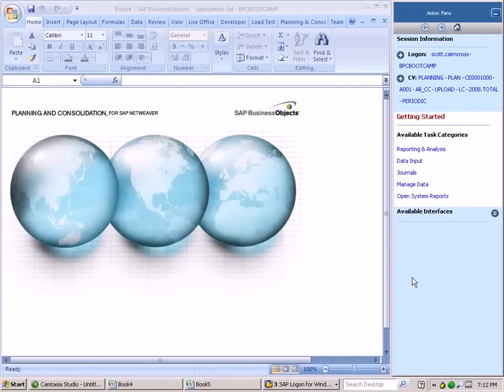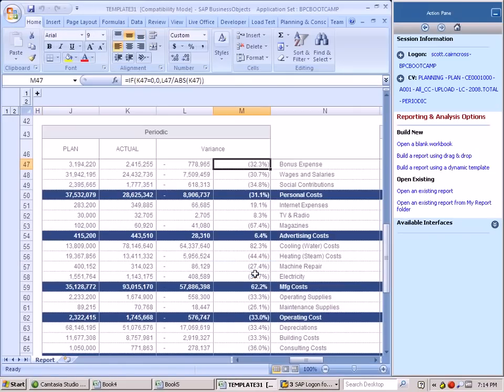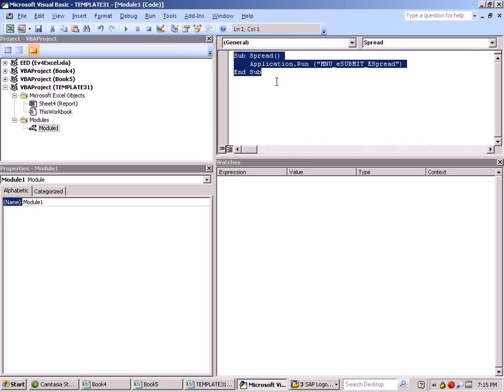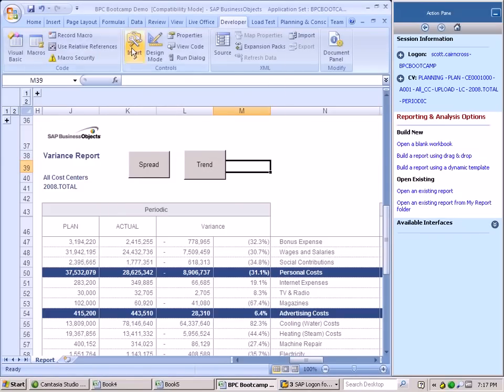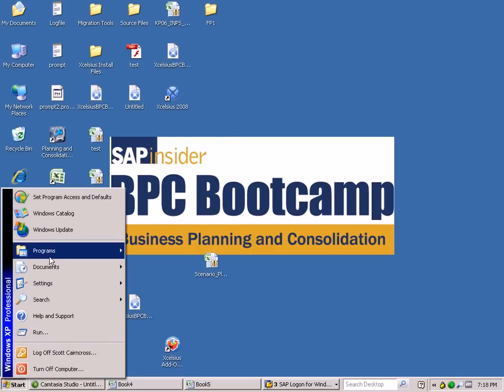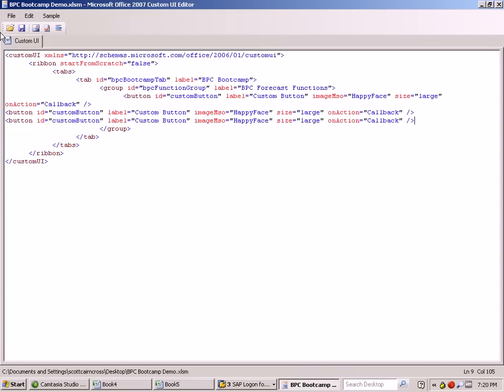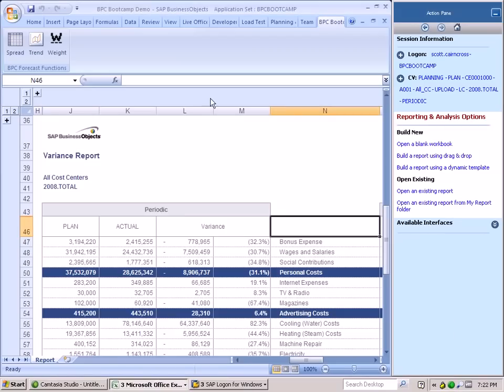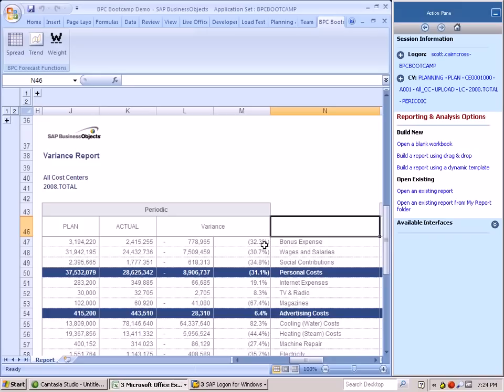SAP BPC OVERVIEW